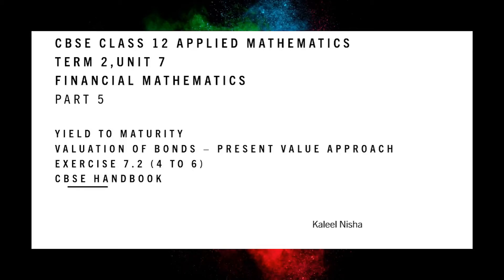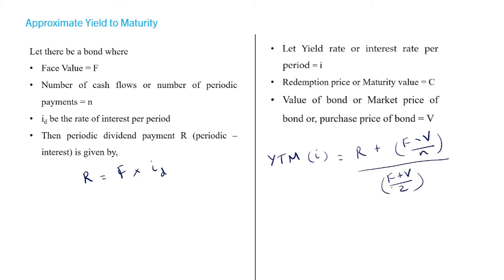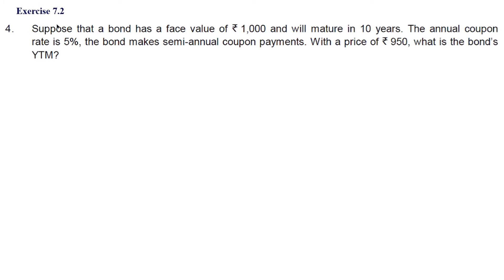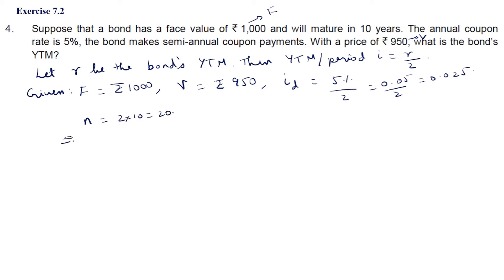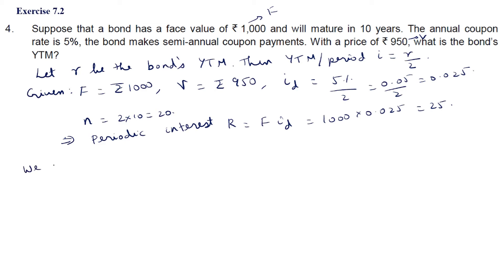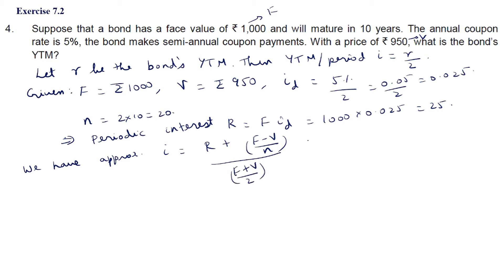Bond Valuation| Financial Mathematics| Unit 7| P 5| CBSE Handbook |Class 12 Applied Maths in English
Solution pdf

Topics

Yield to maturity
Valuation of Bonds
Present value approach
Exercise 7.2 (Q 4 to Q 6)
Unit 7 - Financial Mathematics
CBSE Handbook

Playlist for